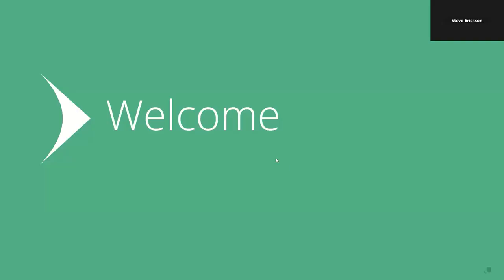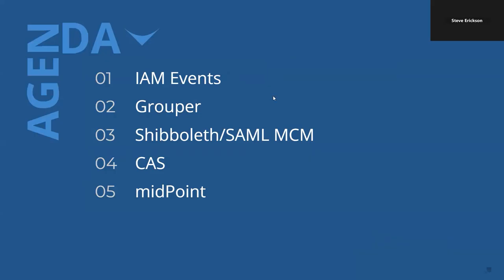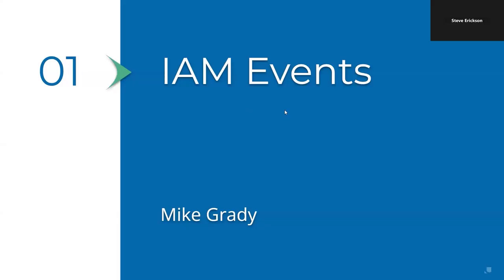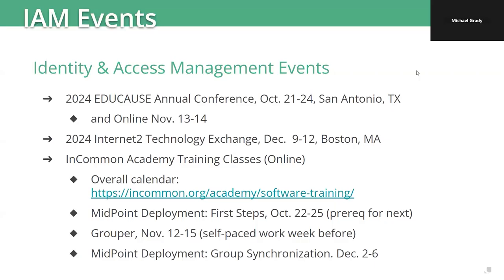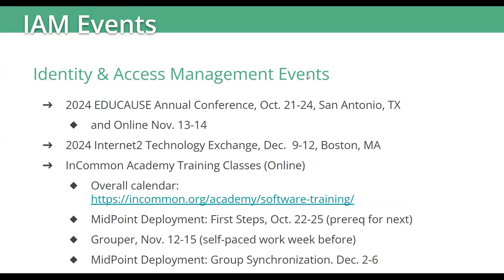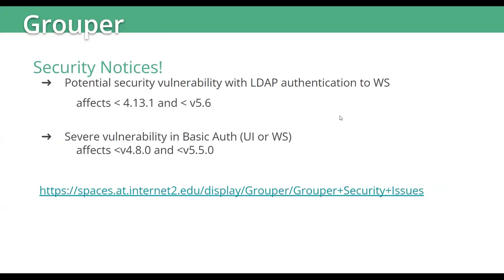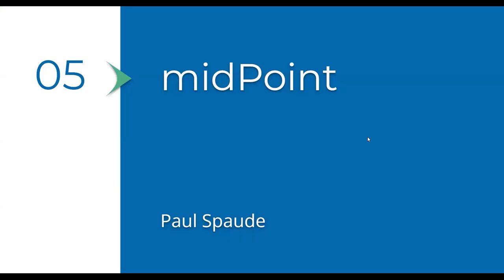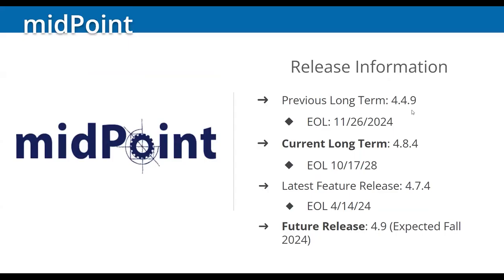IAM October 2024- Biannual OSS Briefing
Unicon has 28 years of experience providing services that span the entire education landscape, putting us in a unique position to help you chart your best path forward. Please send us a note or give us a call to talk about how we can help you or your team.